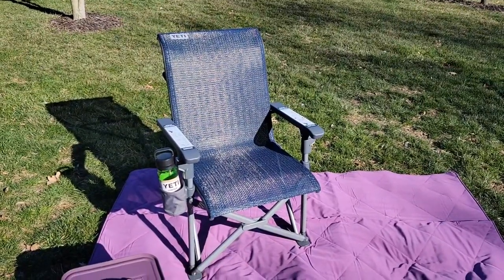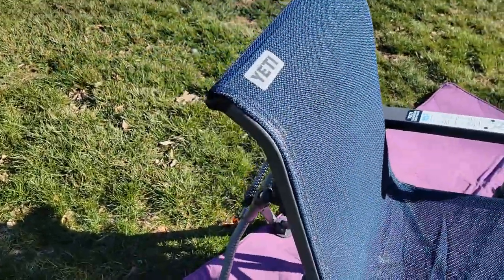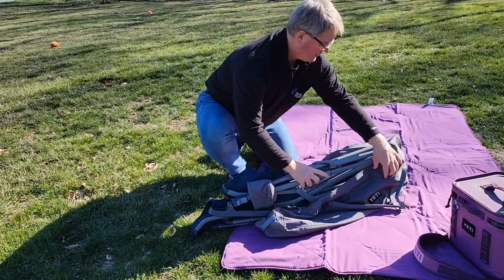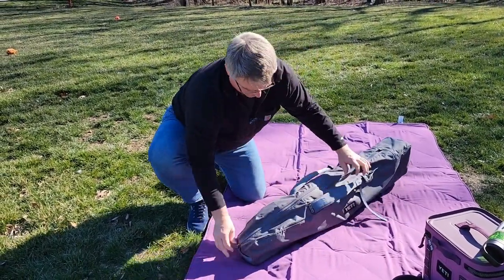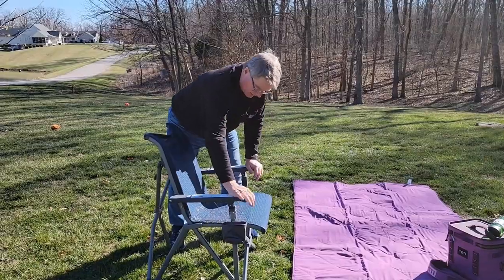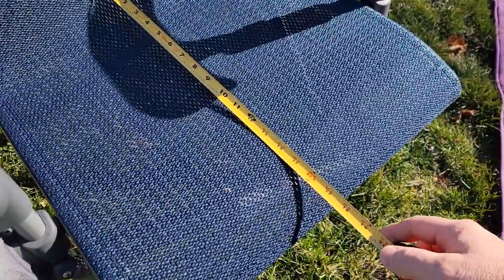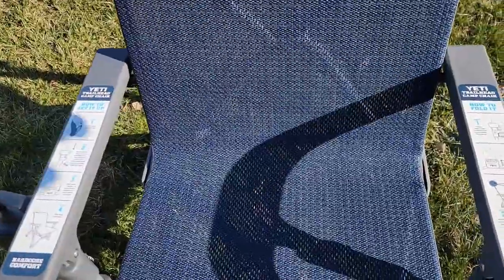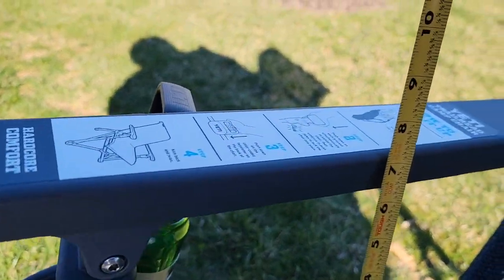Yeti Folding Travel Trailhead Camp Chair Review I LOVE IT!!!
how to setup and fold up YETI Trailhead Collapsible Camp Chair, Navy how deep is the seat, how tall is it and how wide is it.